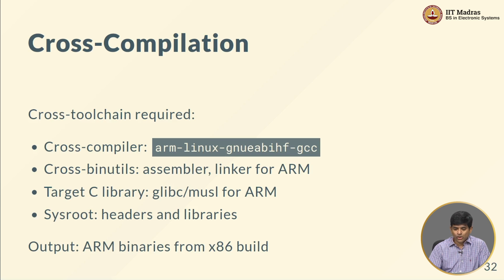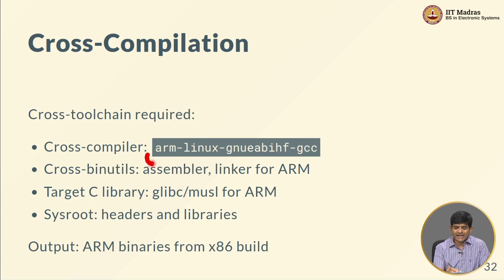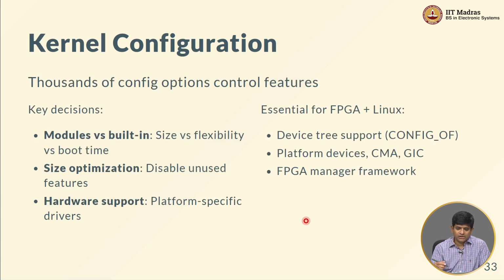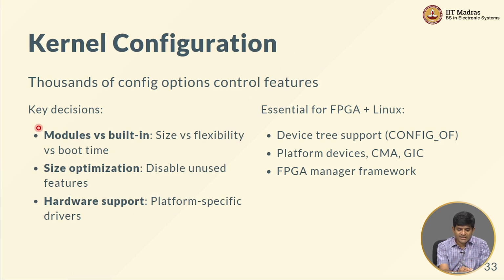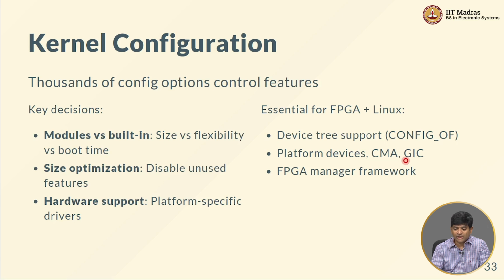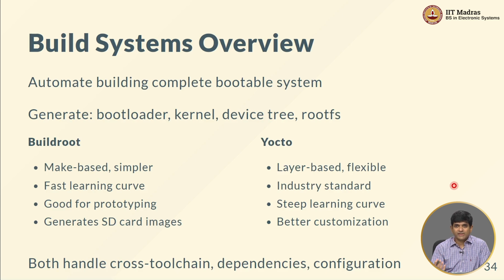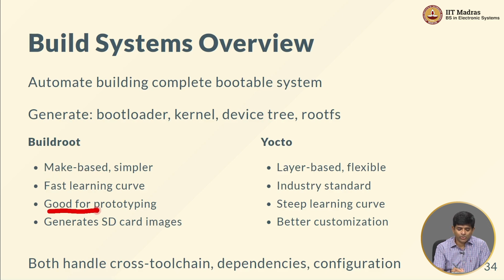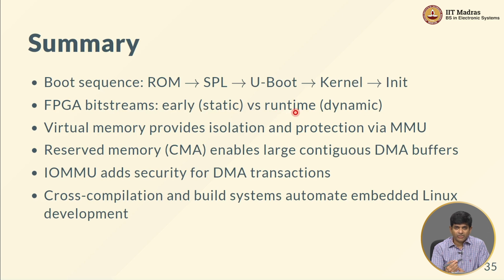W11L8: Build Systems - Cross Compilation and Kernal Config